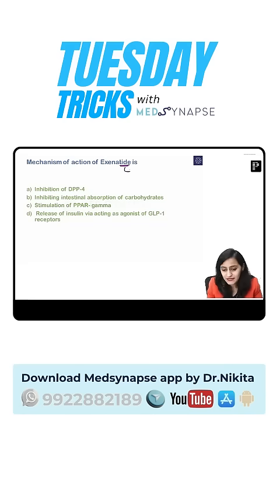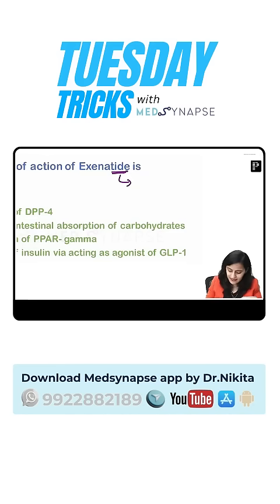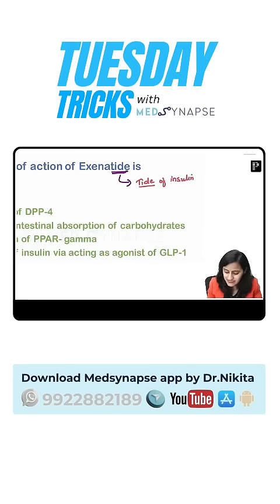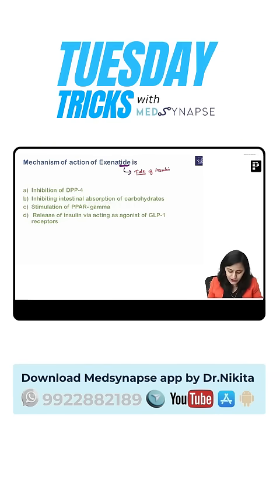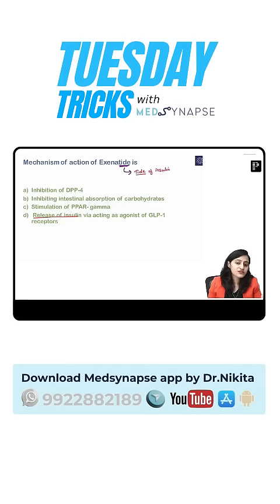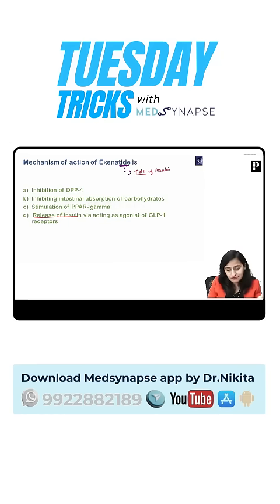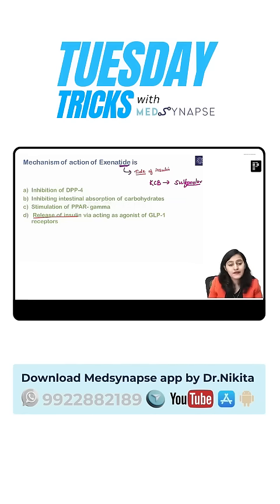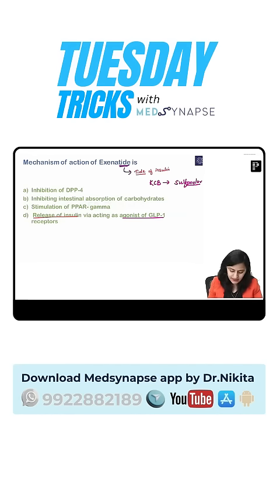Mechanism of Action of Exenatide | GLP-1 Agonist Explained | Dr. Nikita | NEET PG/FMGE Pharmacology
💉 Tuesday Tricks with Dr. Nikita – Pharmacology Simplified!

🧠 Question:
Mechanism of action of Exenatide is —
a) Inhibition of DPP-4
b) Inhibiting intestinal absorption of carbohydrates
c) Stimulation of PPAR-gamma
d) Release of insulin via acting as agonist of GLP-1 receptors

✅ Correct Answer: (d) Release of insulin via acting as agonist of GLP-1 receptors

📲 Continue your smart NEET PG / FMGE prep
with Dr. Nikita on the MedSynapse App!
🎯 Concept capsules • MCQs • Mnemonics • Clinical Pearls